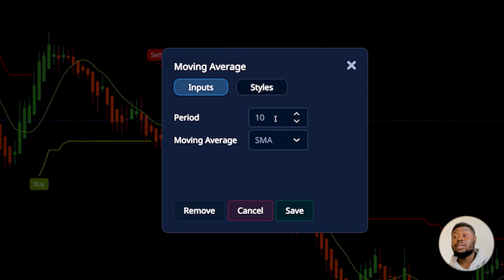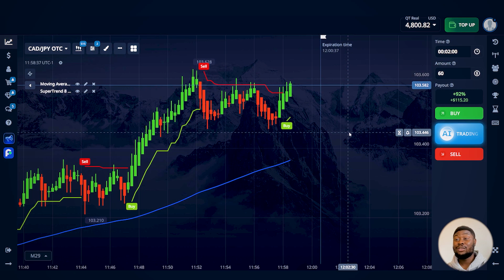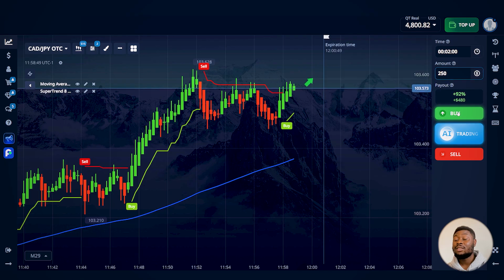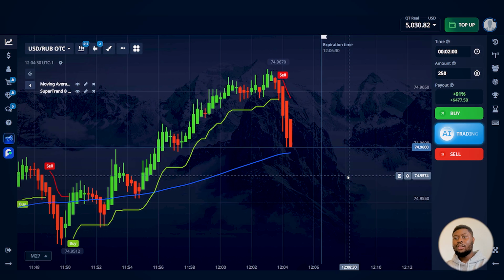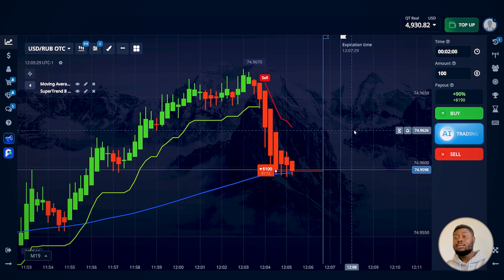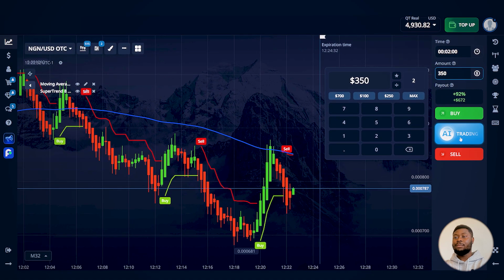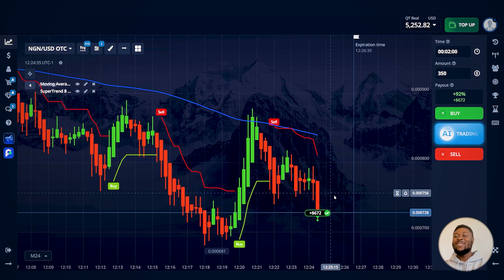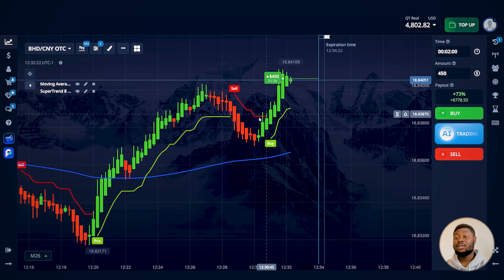SuperTrend and Moving Average Walked Into Pocket Option and Changed Everything